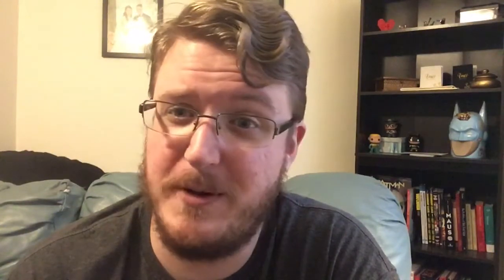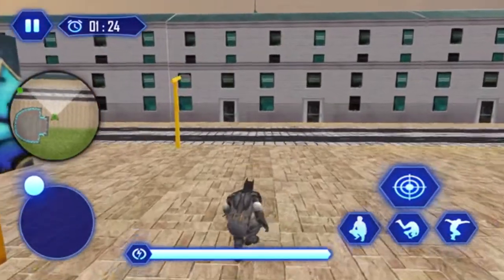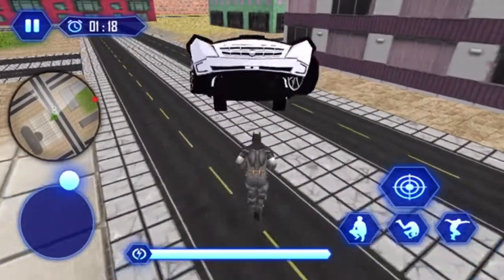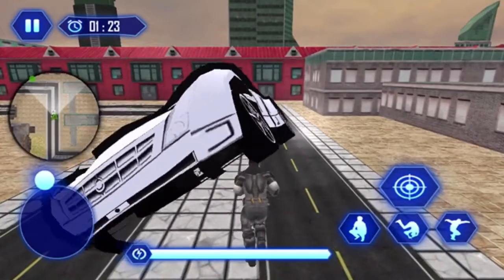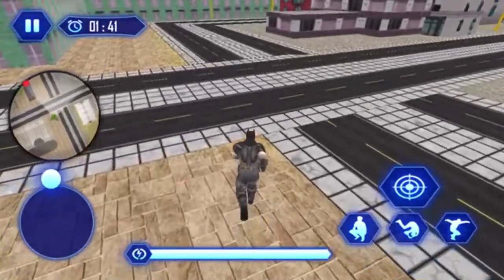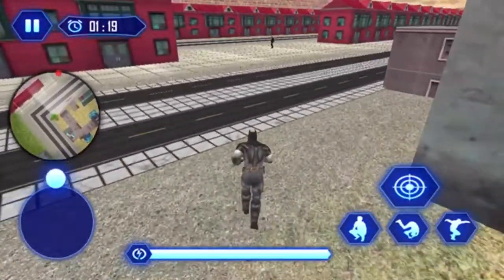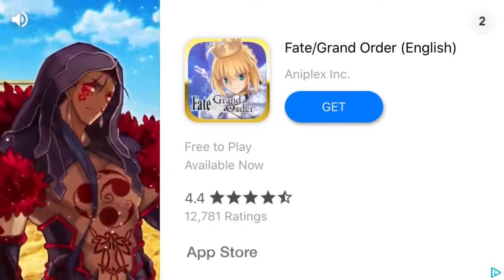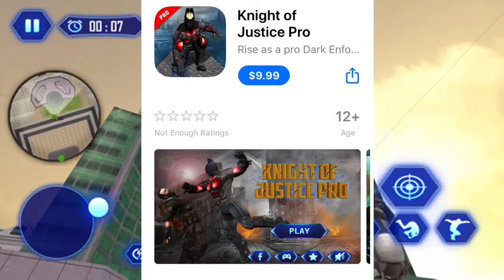Bad BATMAN knockoff game - Knight of Justice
The iPhone app store used to have a suite of fun, pretty good Batman games. Netherrealm made a couple of 1v1 fighting games (spin-offs for Arkham City and Arkham Origins), and Gameloft had The Dark Knight Rises represented as an open-world sandbox. Those games aren’t available anymore, though. So I turned to a REALLY BAD rip-off game: Knight of Justice. Dear god, it is abysmal.

The fundraiser is now closed.